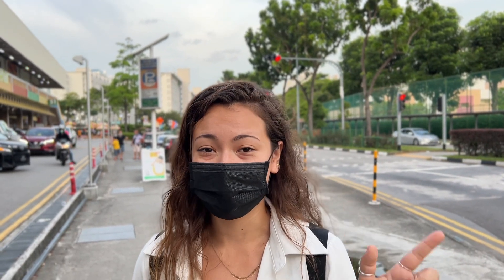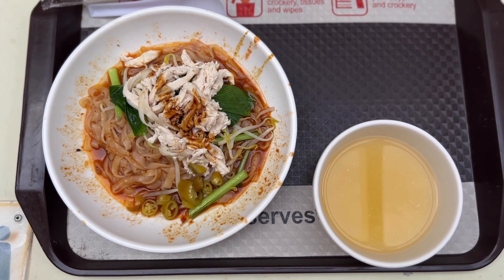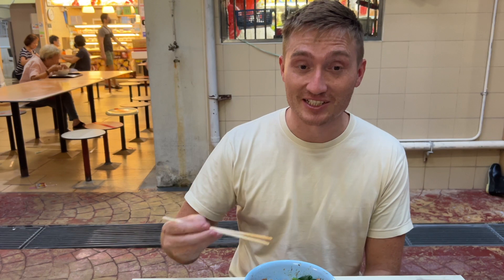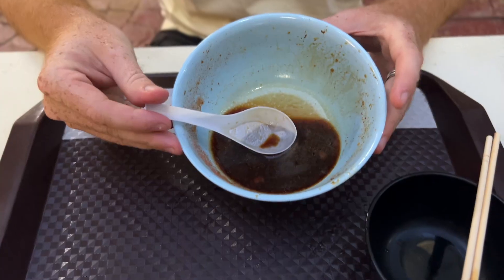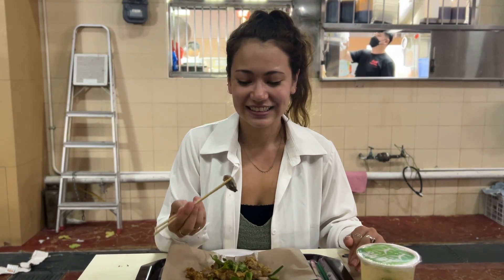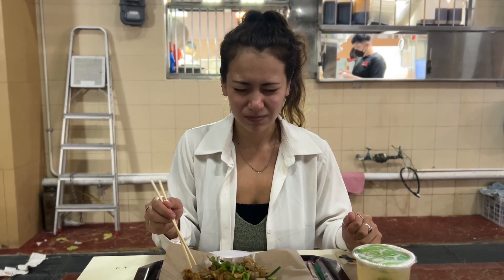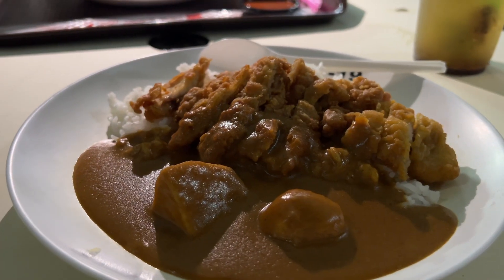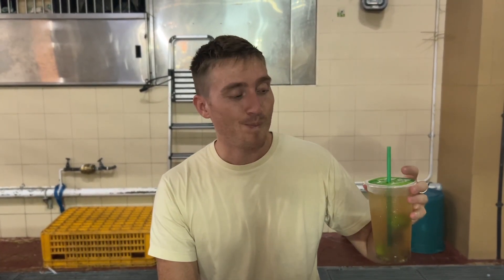OUR FIRST SINGAPORE HAWKER CENTER EXPERIENCE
Names are Tia & Cheveyo
Traveling full-time since July 2021.

Gear we use: